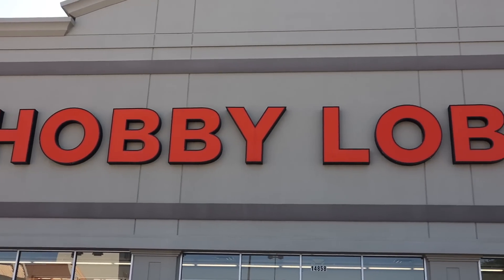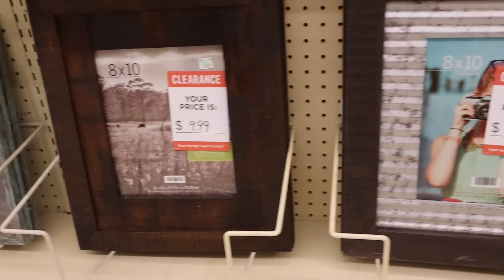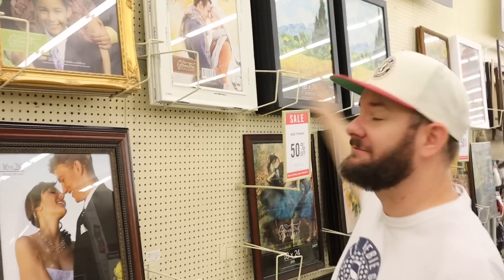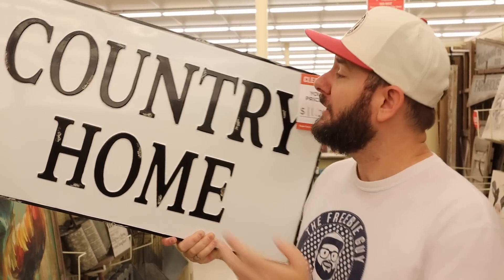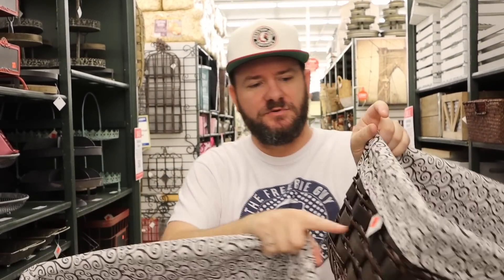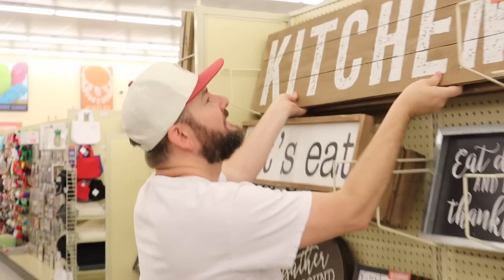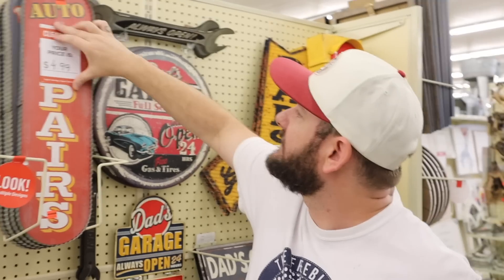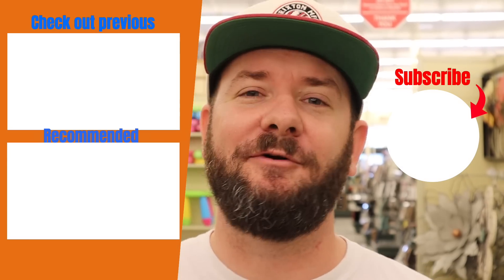🏃‍♂️ RUN!!! Home Decor CLEARANCE Sale at Hobby Lobby - 75% off! YASS!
Alright guys - Hobby Lobby is the place to be, they have just started a HUGE (MASSIVE?) Home Decor Clearance with 75% off marked items. I was told by an employee during the markdowns that it is 500 pages of stuff to mark down!

I found a TON of stuff and both stores I went to were still in the process of marking things down - so if you head out tonight to check your stores, you might want to head back again tomorrow and the next day as there will likely be more stuff as you go back!